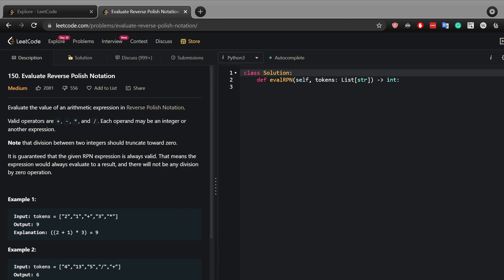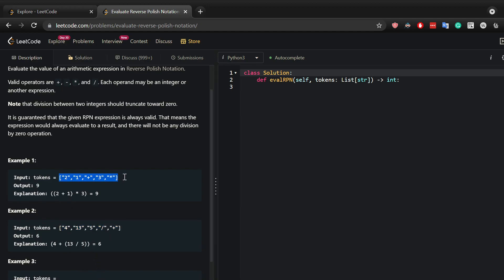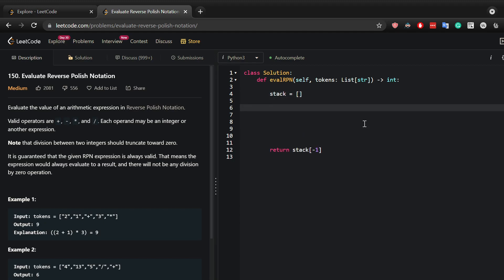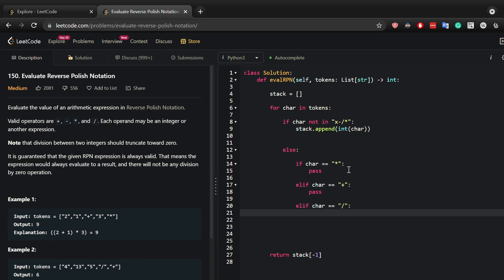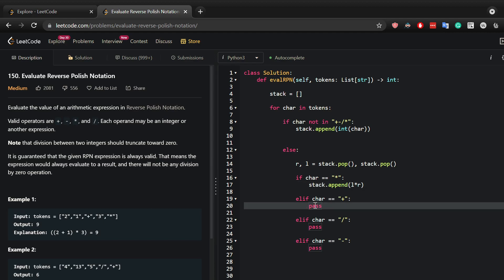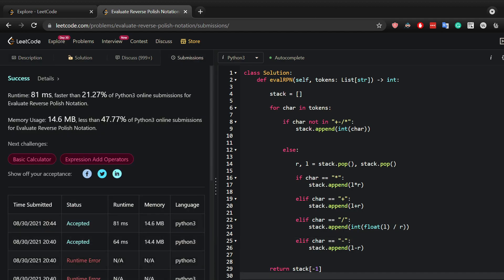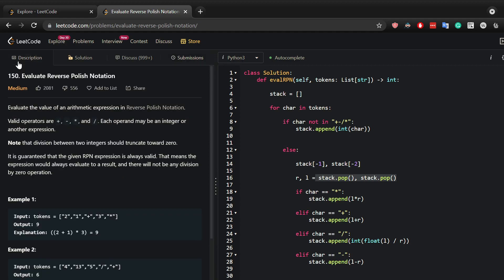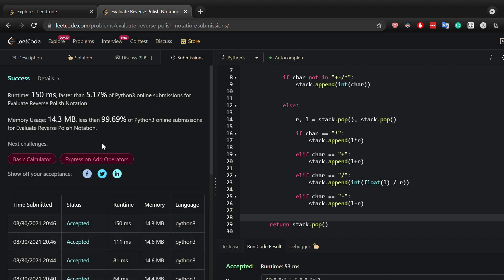Leetcode 150. Evaluate Reverse Polish Notation - Python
Evaluate the value of an arithmetic expression in Reverse Polish Notation.

Valid operators are +, -, *, and /. Each operand may be an integer or another expression.

Note that division between two integers should truncate toward zero.

It is guaranteed that the given RPN expression is always valid. That means the expression would always evaluate to a result, and there will not be any division by zero operation.